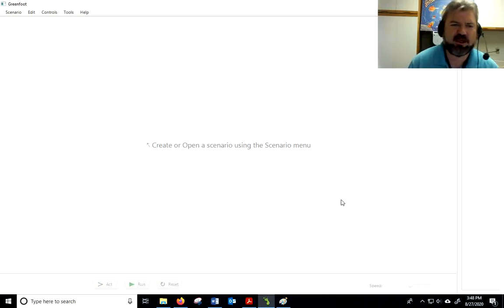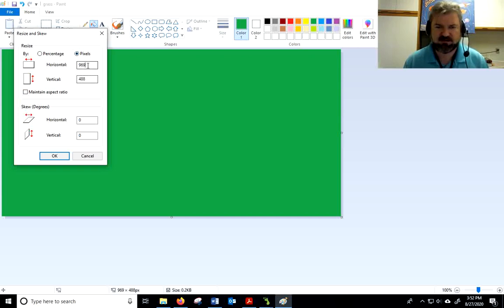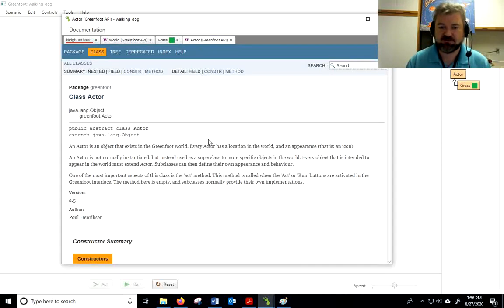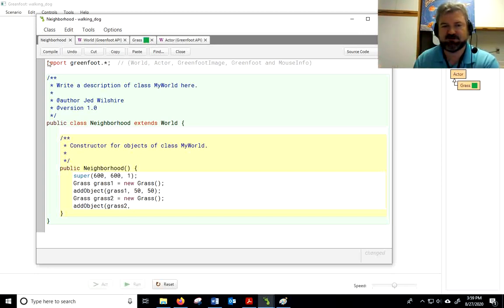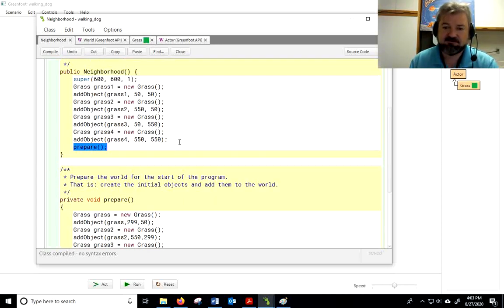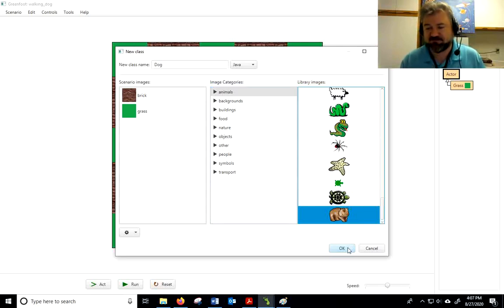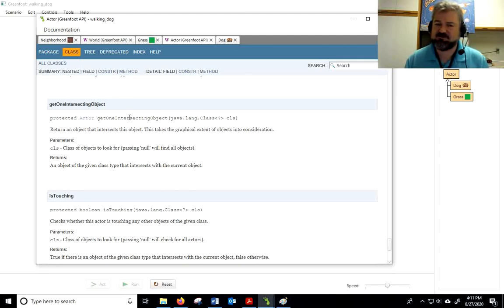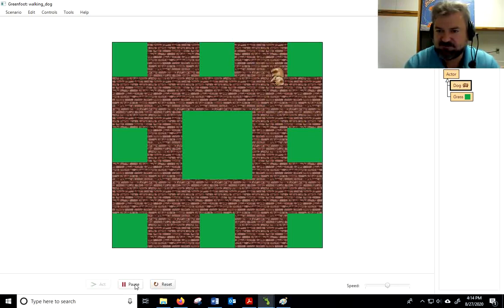Greenfoot Lesson 2 Walking dog part 1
In this video we explore more of Greenfoot and make a simulation of a neighborhood block for a dog to walk around in.